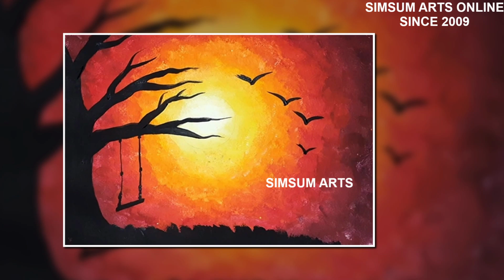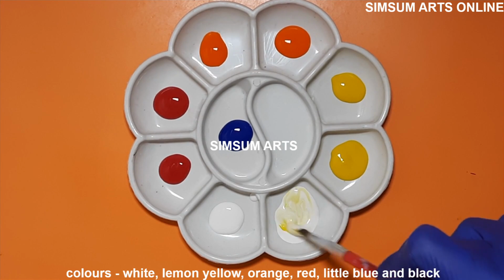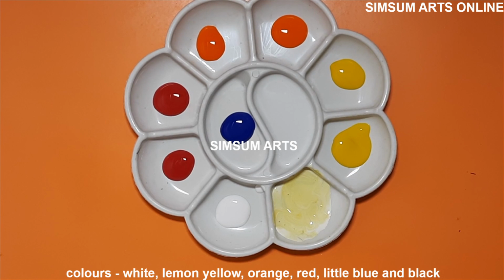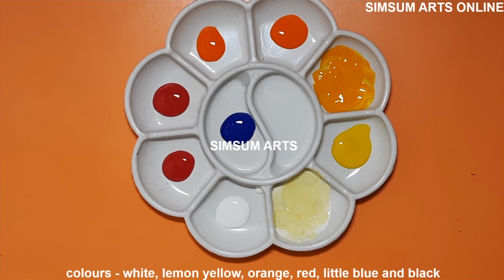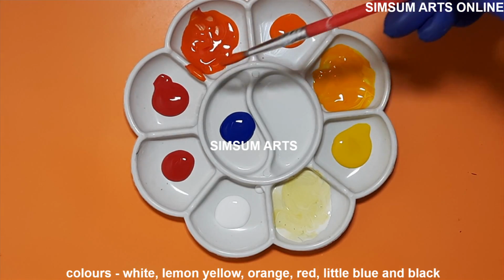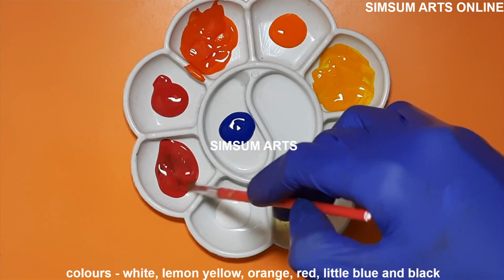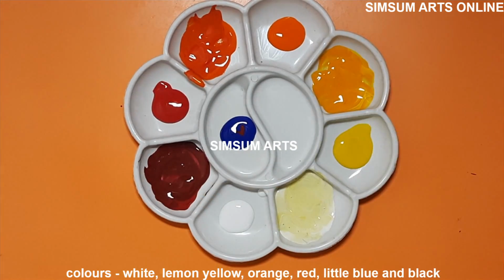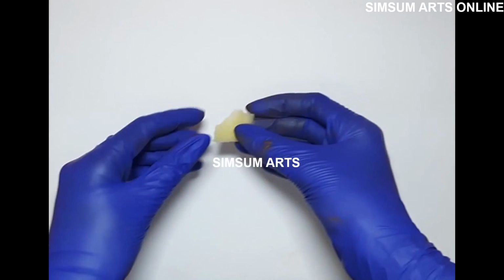Poster paints shading made easy/tips and techniques of shading/ sponge painting/ beginners painting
Material used
Drawing paper 200gsm
camel poster paints
sponge
5 size round synthetic brush - camel champ brush
bowl of water, palette and paper napkin

R u really looking forward to learn drawing and painting step wise.
We have all types of courses which are easy to follow as well as interactive.

U can become very good at your art skill with our guidance even if you are a beginner.

FIRST 3000 SUBSCRIBES CAN GET ANY 1 FREE ONLINE INTERACTIVE PAINTING WORKSHOP FROM BELOW
1. Colored Hair Detailing
2. Easy 3d Eye basics
3. 3D Art basics
4. Beginners Canvas Art
5. Beginners Fantasy Art
6. Warli Painting
7. Madhubani Painting
8. Galaxy Mandala
9. Watercolor and Ink
10. Dot Mandala

Facebook groups @Art tutorials and challenges by simsum

A course for teachers is also available